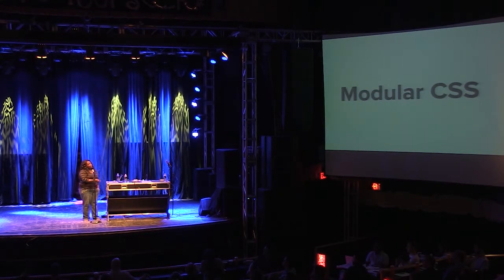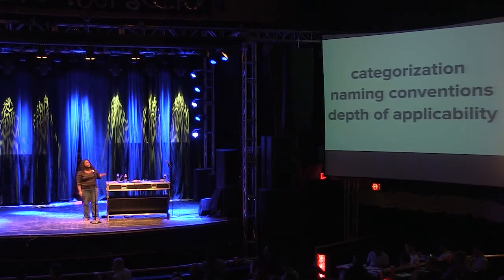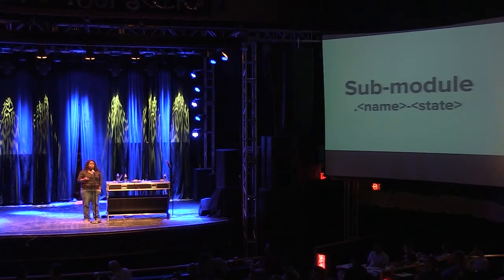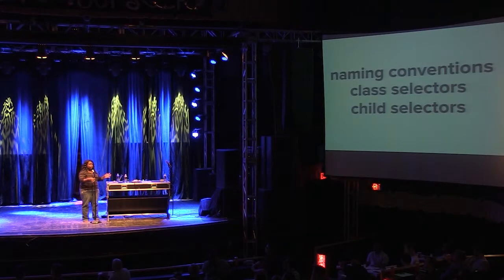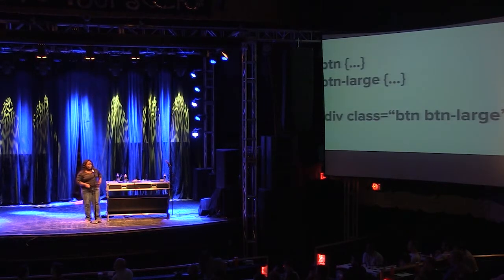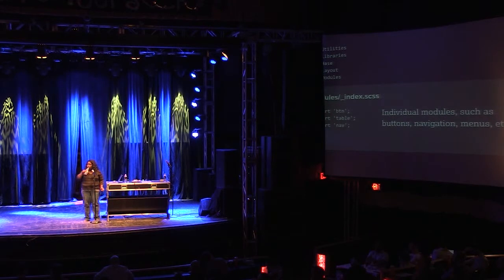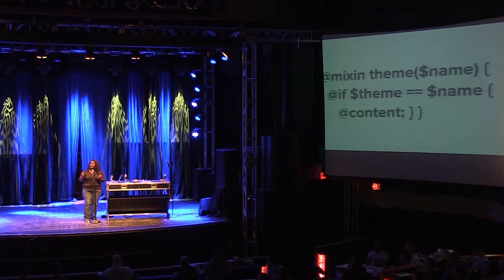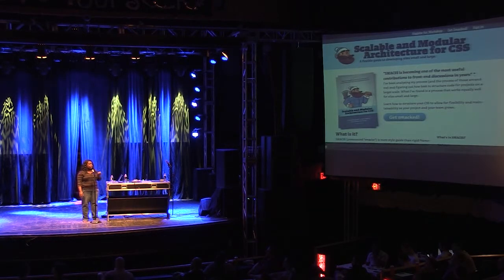Front Porch 2014, Mina Markham, SMACSS Your Sass Up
I often ask myself these questions: Will this code be easy for the others to edit? Does it scale? Can I forget it and change it later without being lost?

While Scalable and Modular Architecture for CSS (SMACSS) is just one methodology, the principals of modular CSS are applicable to sites large and small. Using a modular approach in tandem with Sass can greatly improve development efficiency and project maintenance. I'll discuss specific techniques, such as selector nesting and extending, that can greatly reduce the amount of code written. Your code will be more portable, making it easier to use code on other projects.